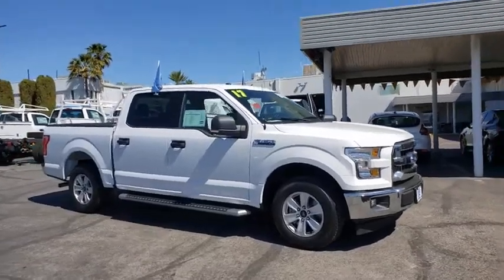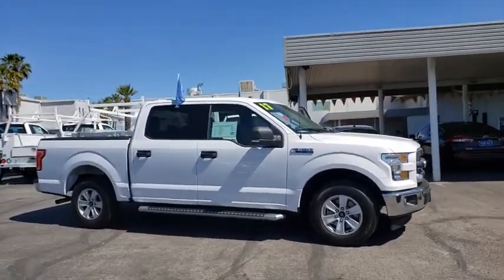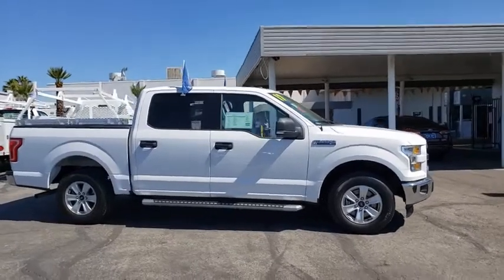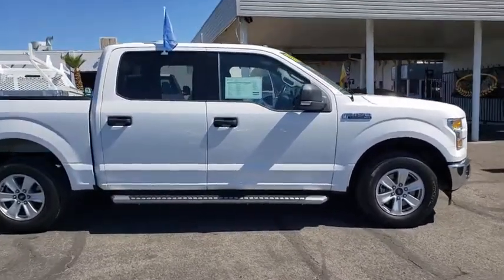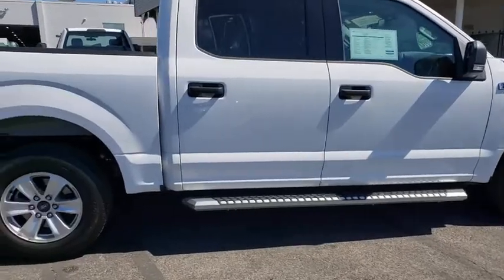Used 2017 Ford F-150 XLT Las Vegas, Bullhead City, St. George, Havasu, Pahrump, NV 190648A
Oxford White Used 2017 Ford F-150 XLT available in Las Vegas, Nevada at Friendly Ford. Servicing the Bullhead City, St. George, Havasu, Pahrump, NV area.

Friendly Ford
660 N Decatur Blvd

Recent Arrival! CARFAX One-Owner. Certified. Oxford White XLT RWD Equipment Group 301A Mid, Pro Trailer Backup Assist, Radio: Single-CD w/SiriusXM Satellite, Remote keyless entry, SYNC, Trailer Tow Package.brbrWelcome to Friendly Ford! Located in Las Vegas, NV, Friendly Ford is proud to be one of the premier dealerships in the area. Odometer is 19186 miles below market average!brbrFord Details:brbr  * 172 Point Inspectionbr  * Transferable Warrantybr  * Vehicle Historybr  * Includes Rental Car and Trip Interruption Reimbursementbr  * Limited Warranty: 12 Month/12,000 Mile (whichever comes first) after new car warranty expires or from certified purchase datebr  * Powertrain Limited Warranty: 84 Month/100,000 Mile (whichever comes first) from original in-service datebr  * Roadside Assistancebr  * Warranty Deductible: $100brbrAwards:br  * 2017 KBB.com Brand Image Awards   * 2017 KBB.com 10 Most Awarded Brands